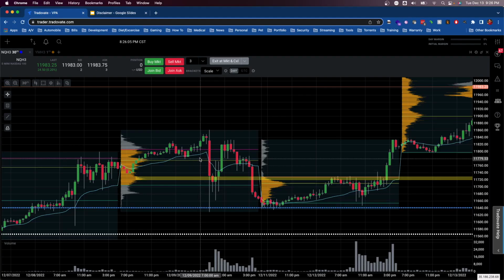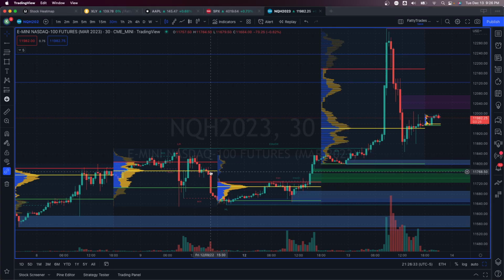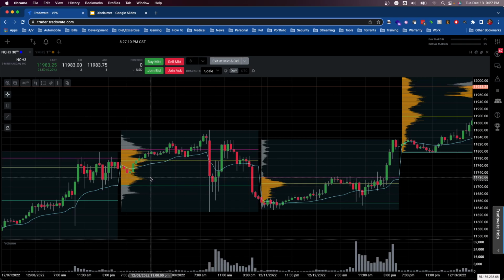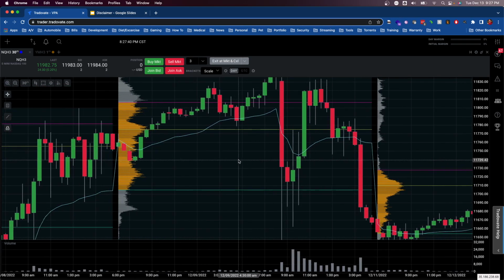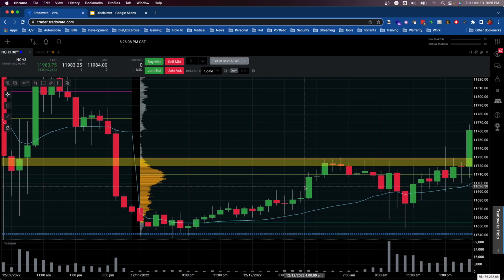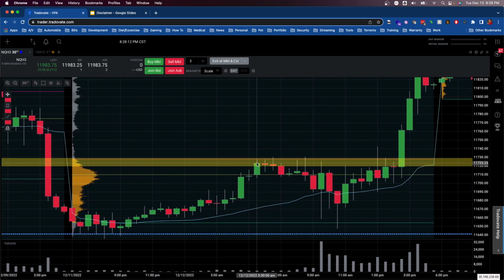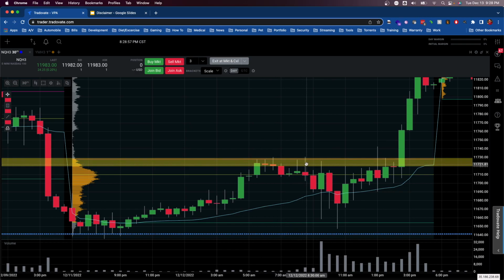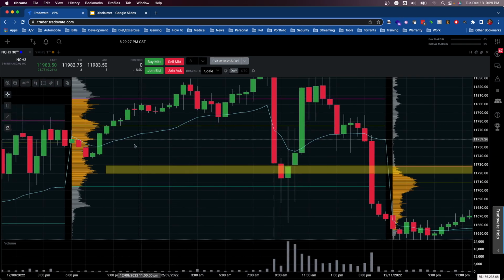Additional Easy NQ Volume Profile Overnight Setups